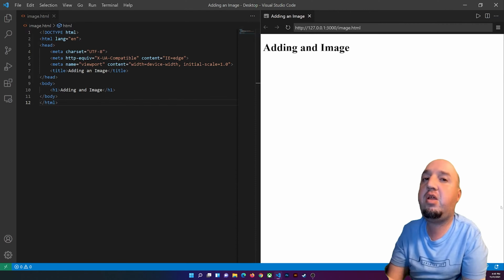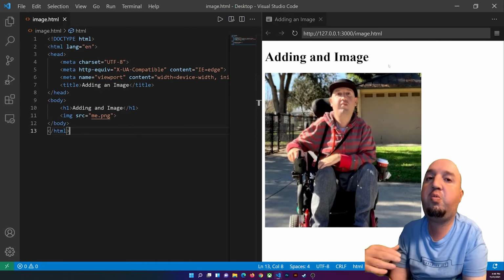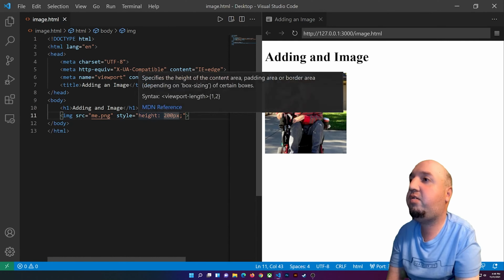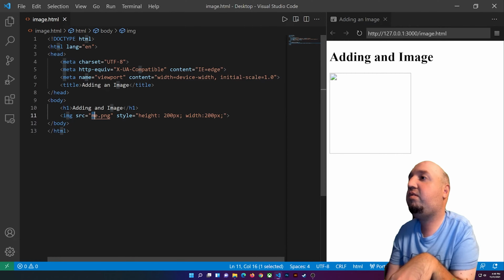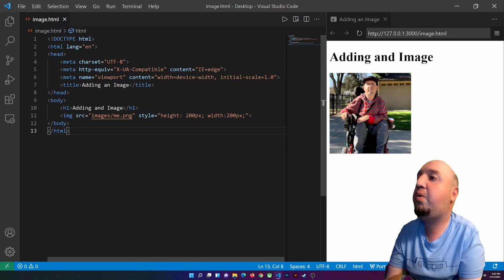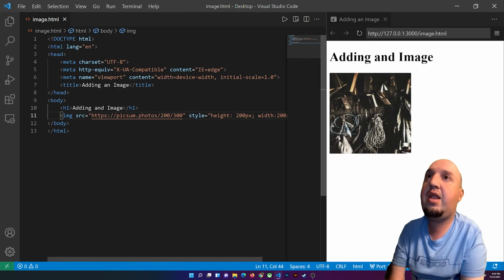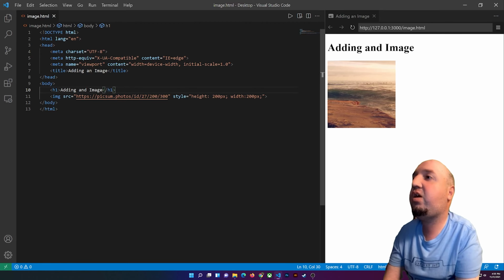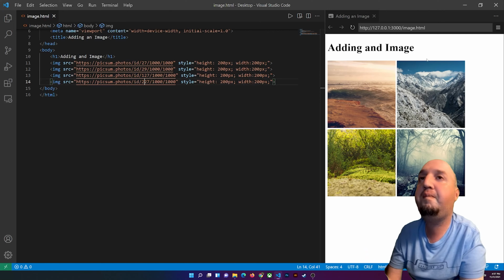How to Insert an Image into website using HTML 5 - Visual Studio Code Tutorial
in this video, I will show you how to insert an image into your website using HTML 5 in Visual Studio Code